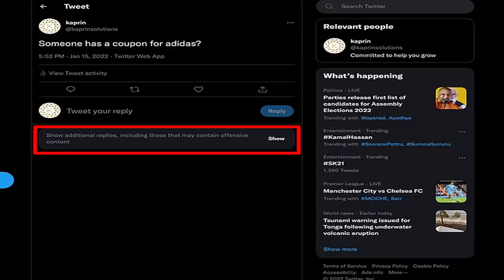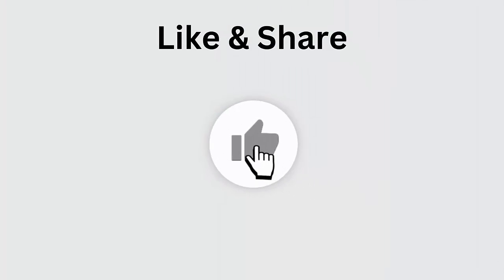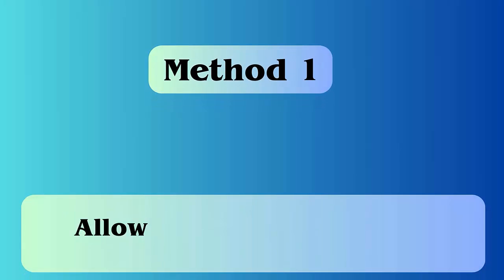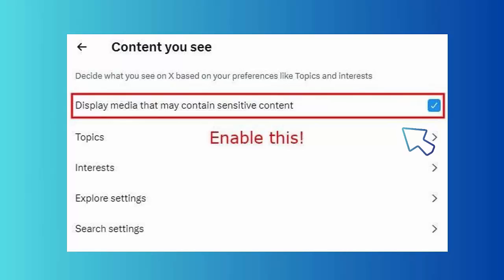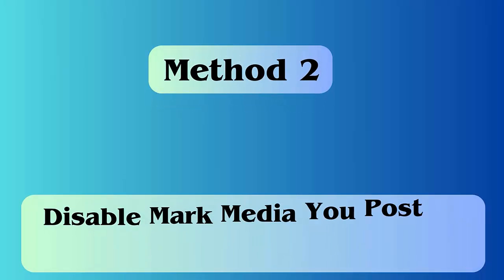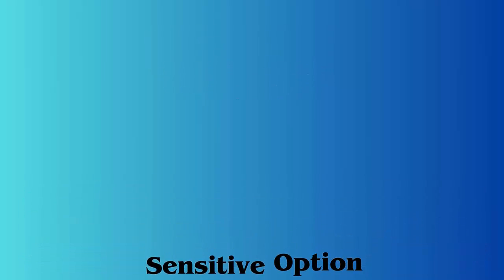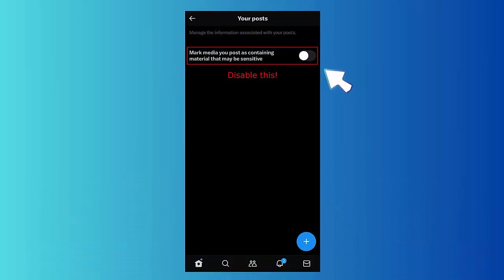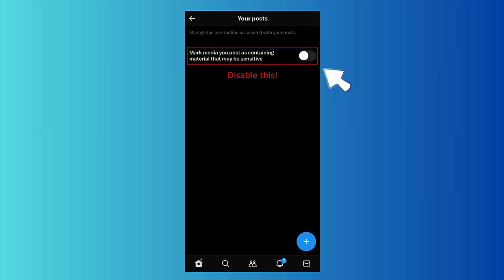2 Ways To Fix "Show Additional Replies" On Twitter (X) Error | RESOLVED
Are you wondering why you are getting the "show additional replies" error on Twitter? If yes then go through this video guide and know the best fixes for show additional replies on Twitter.

Key moments:
👉0:00 Intro & details
👉0:31 Method 1: Allow Sensitive Content On Twitter Web
👉0:59 Method 2: Disable Mark Media You Post As Sensitive Option

Social Media-